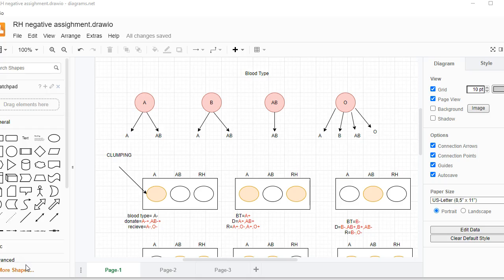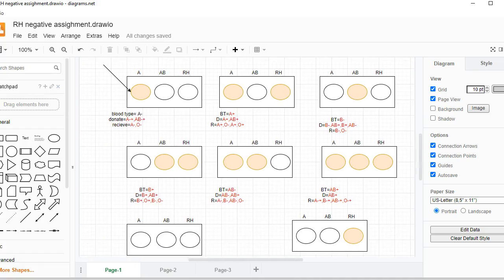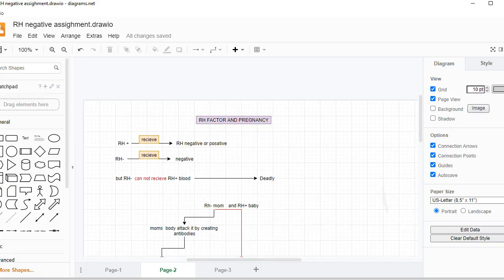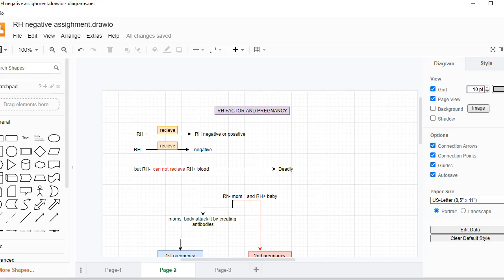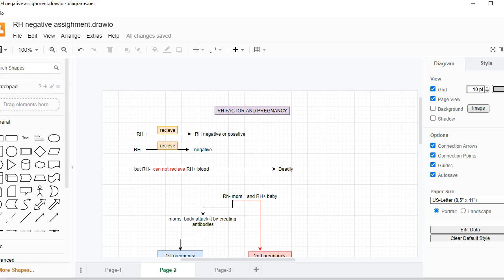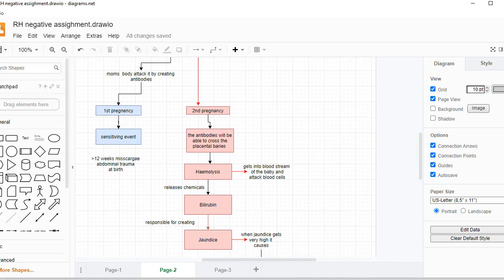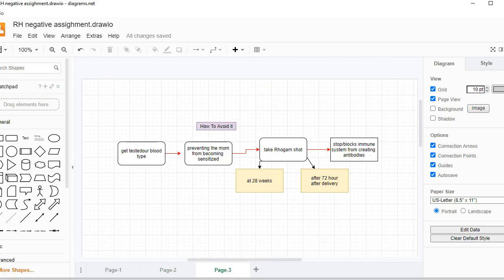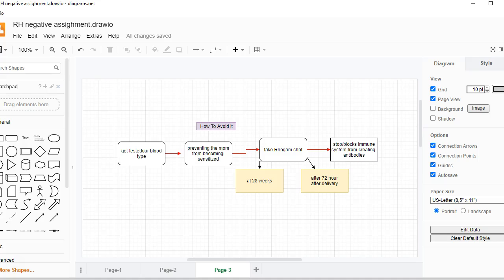RH negative blood and pregnancy, by Yordanos Gemeda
the importance of knowing about the Rh factor and how to prevent the problem